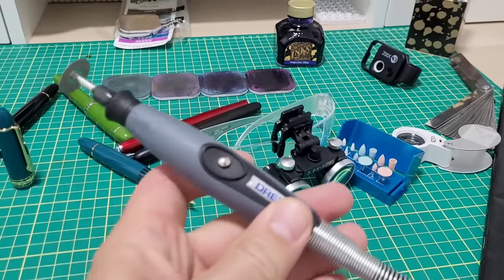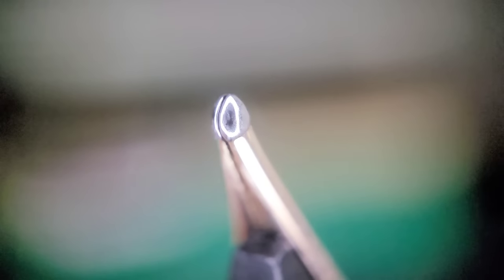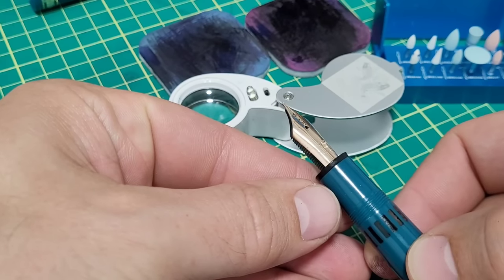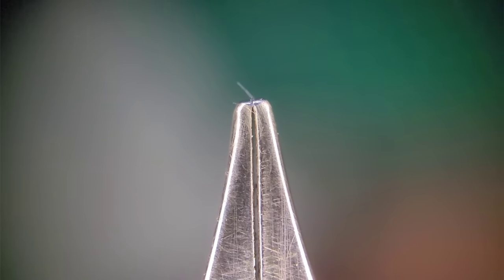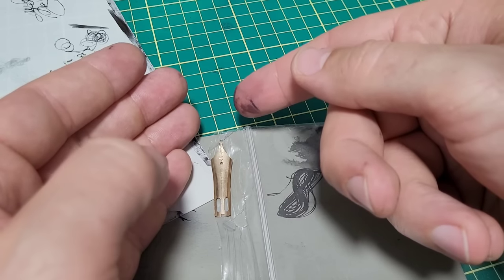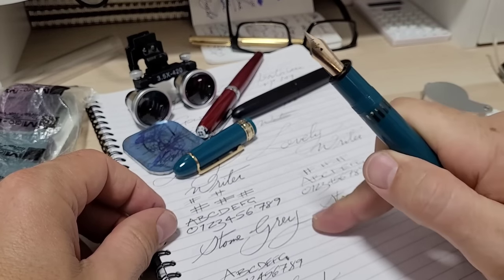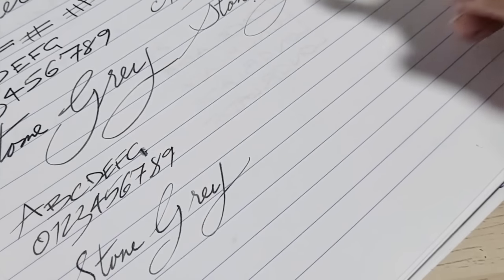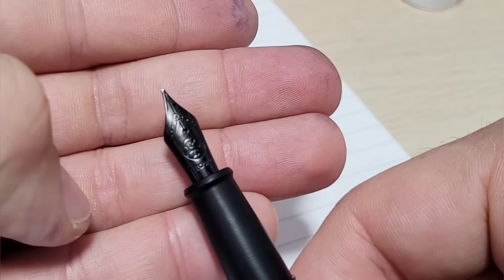Why You Don't Want Me To Grind Your Expensive Gold Nib Fountain Pen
That was a very close call on my Wingsung 630

A great fountain pen:

ref=cywR4Go9qyob3a&utm_medium=5306&utm_source=influencer

0:00 - Intro
1:45 - The grinding begins
4:18 - Close up after the grind
5:46 - More grinding and nib adjustment
8:15 - After grind writing comparison
10:00 - Ensso piuma grind
10:50 - Diplomat nib grind
12:45 - Checking under the microscope
15:18 - Final thoughts